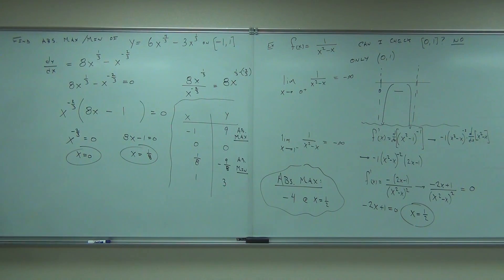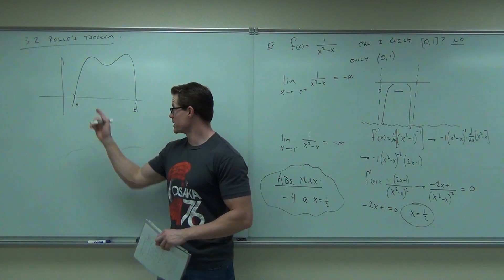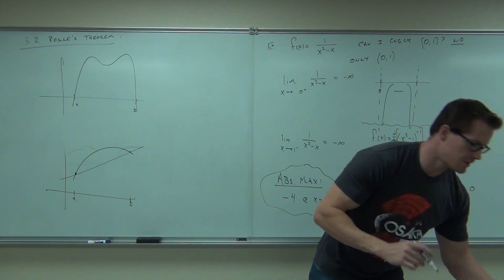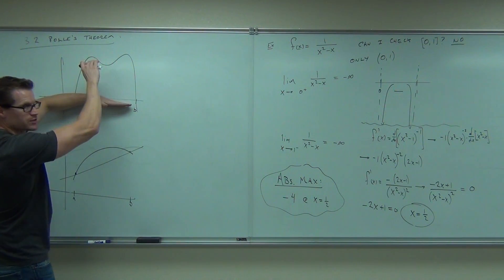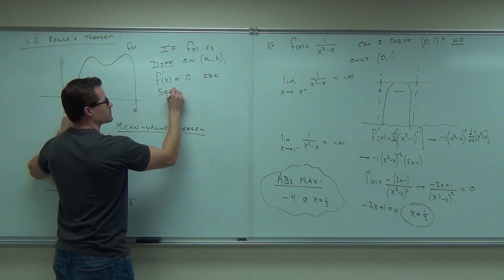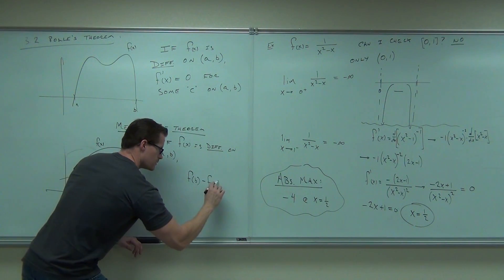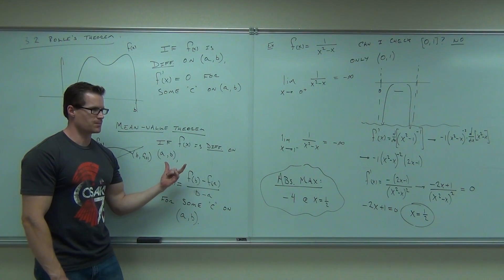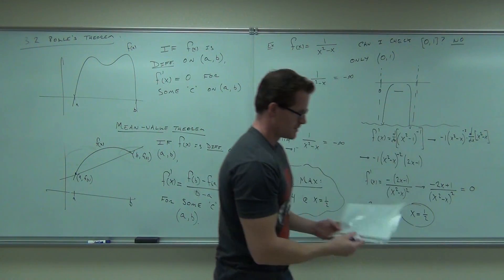Calculus 1 Lecture 3.2: A BRIEF Discussion of Rolle's Theorem and Mean-Value Theorem.